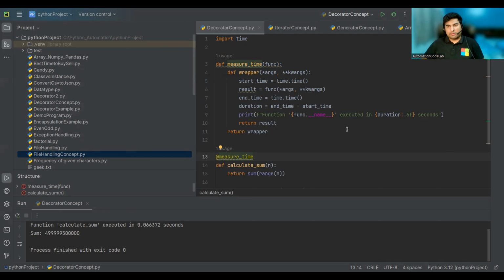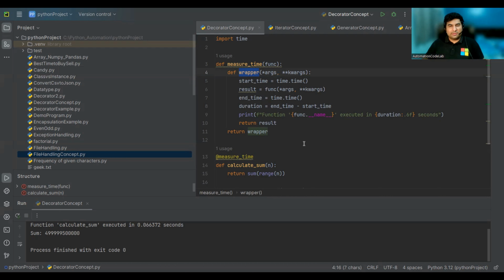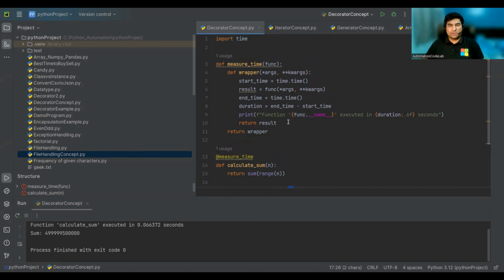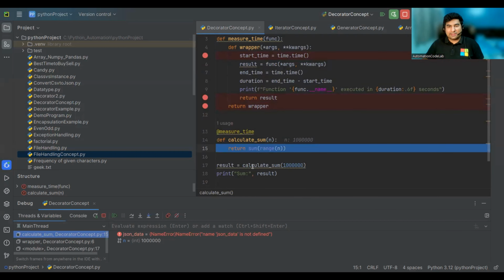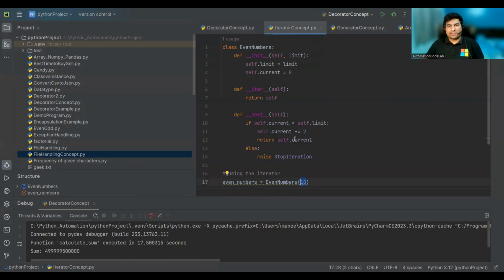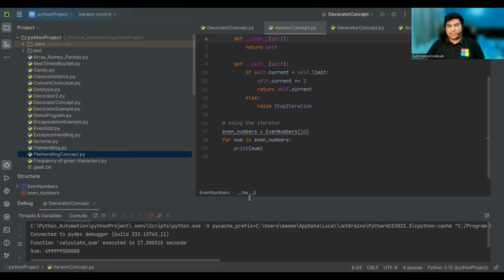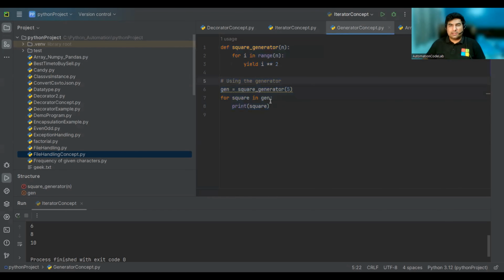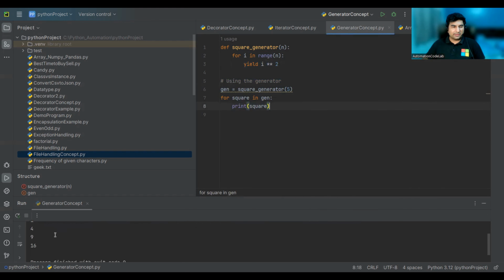Python Mastery Series: Generators, Decorators, Iterators !!!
Welcome to a comprehensive guide on mastering fundamental concepts in Python programming! In this video, we cover essential topics such as Generators, Decorators, Iterators, Arrays, NumPy, Pandas, Exception Handling, File Handling, List Comprehension, and various useful functions including Lambda, join, filter, format, map, and reduce.

🔍 Generators: Learn how to create efficient iterators with generator functions, allowing lazy evaluation and memory optimization.

🔧 Decorators: Explore the power of decorators to dynamically modify the behavior of functions, enabling features like logging, caching, and authentication.

↔️ Iterators: Understand iterators and how they allow sequential access to elements in a collection, enhancing the efficiency of your code.

Follow along with hands-on examples and detailed explanations to solidify your understanding of these fundamental Python concepts. Whether you're a beginner or an experienced programmer, this video provides valuable insights to level up your Python skills and become a proficient developer.